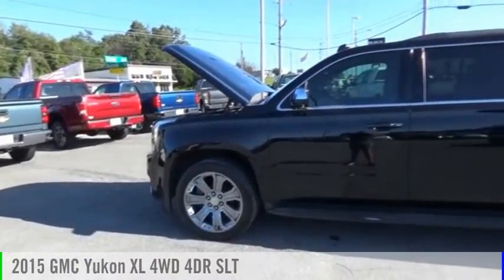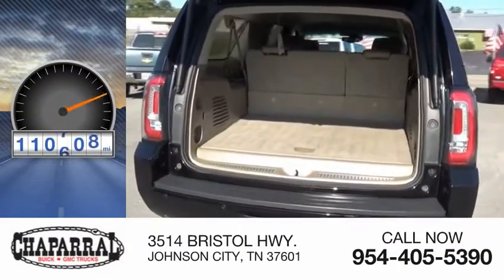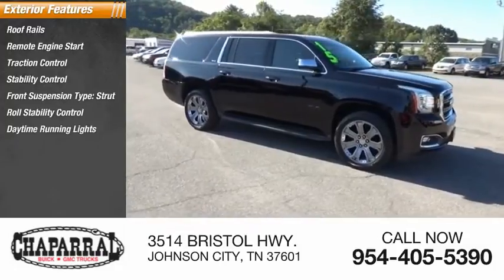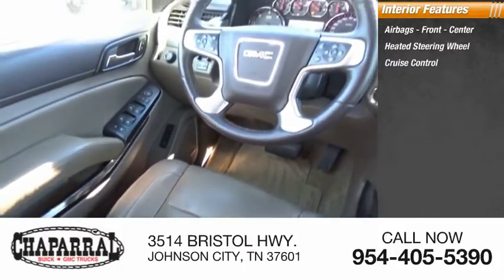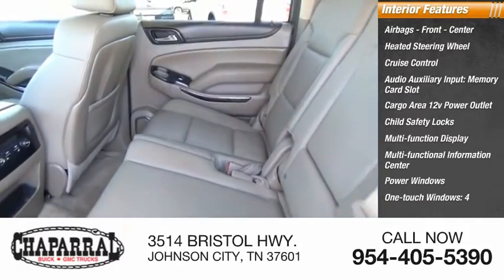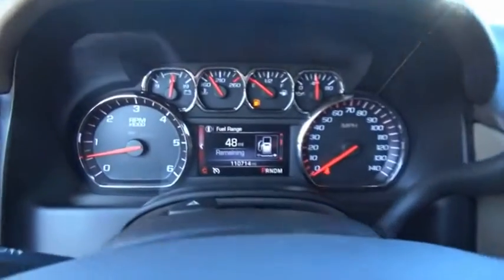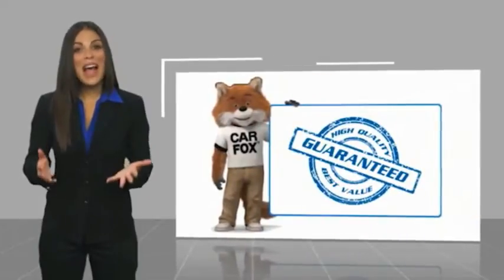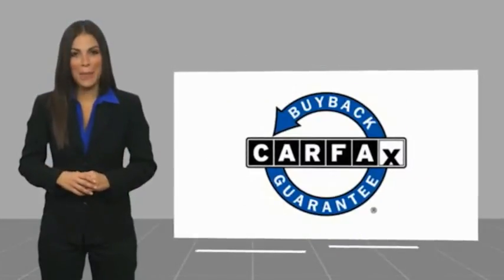2015 GMC Yukon XL M6018-M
2015 GMC Yukon XL 4WD 4DR SLT

CHAPARRAL
3514 BRISTOL HWY.